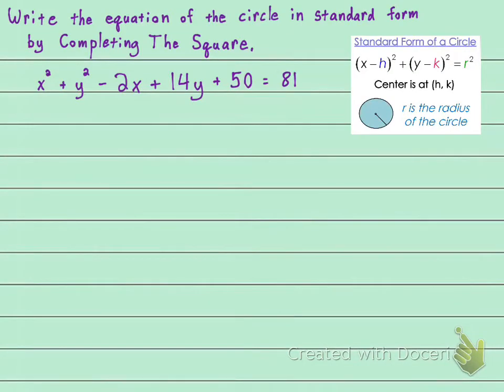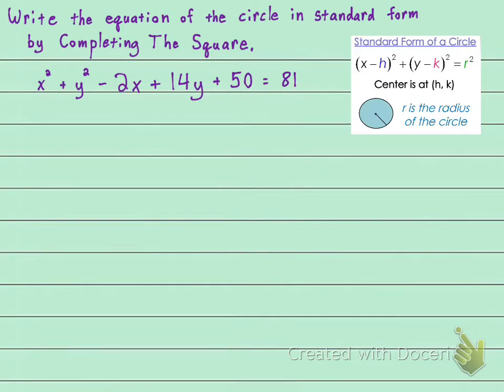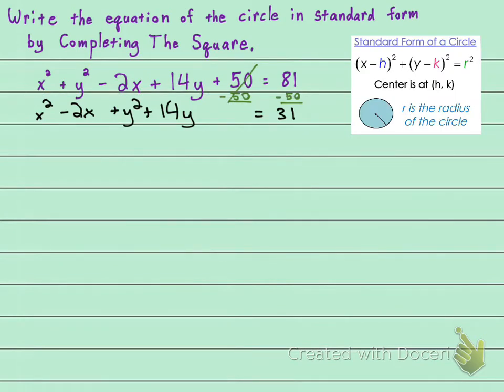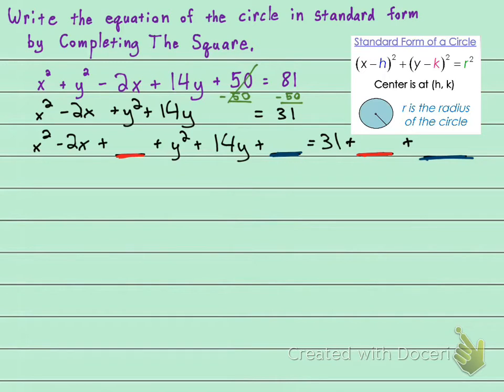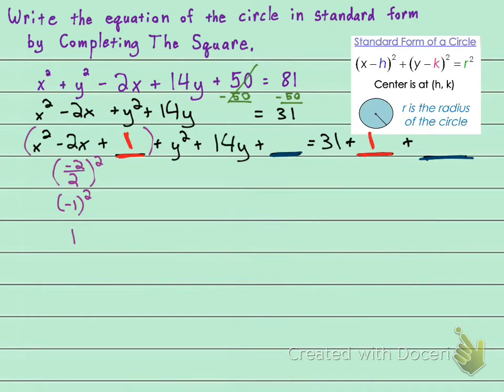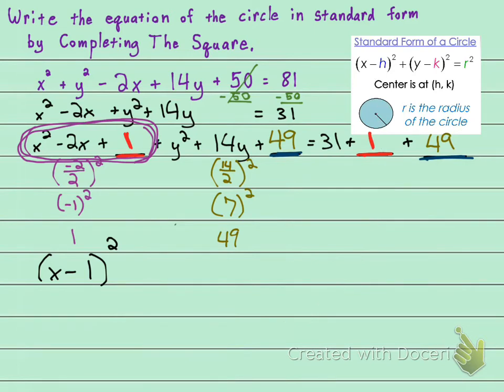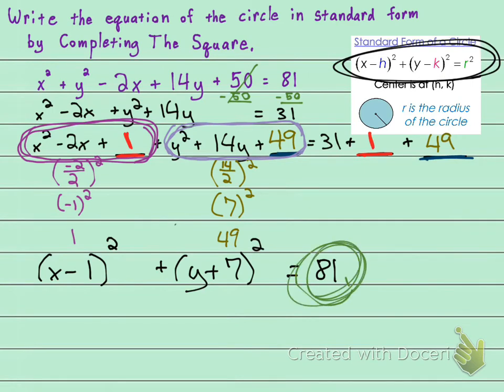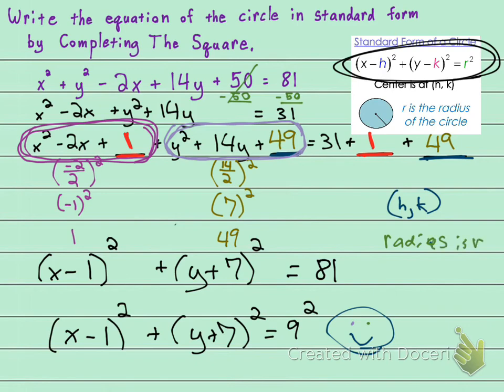130 FER #18 Complete the Square to get a Circle in Standard Form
130 FER #18 Complete the Square to get a Circle in Standard Form
Circles
Professor McMath
Professor Math 1234
ProfessorMath1234